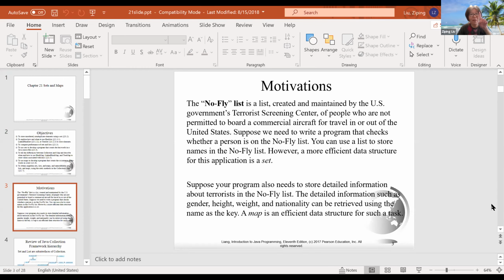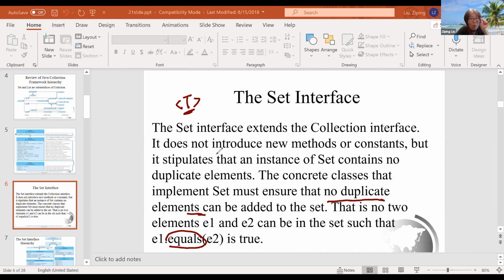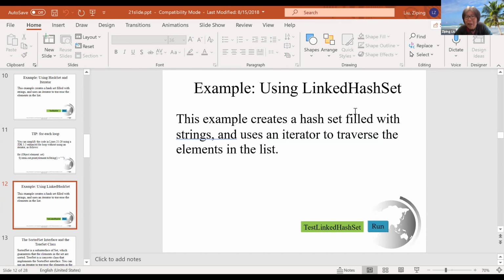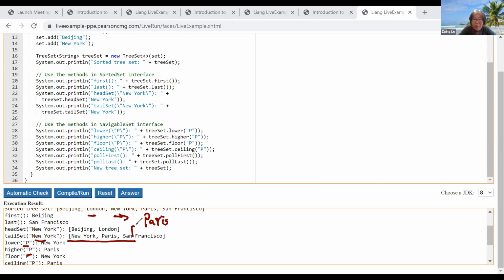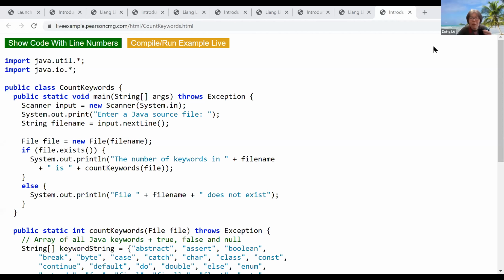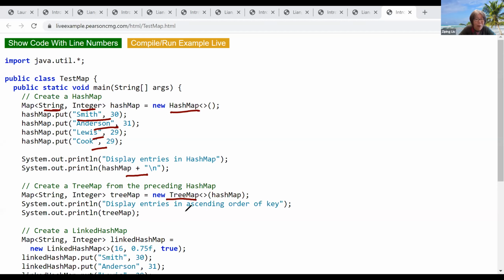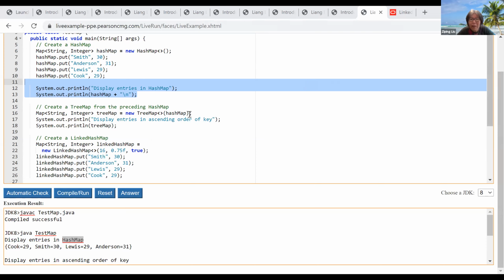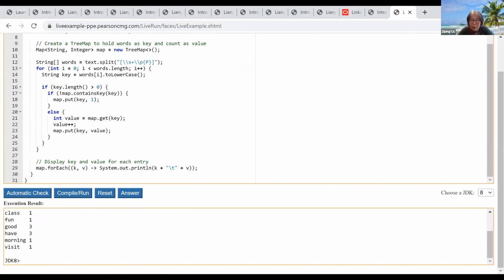CS300 March 18, 2021 Class